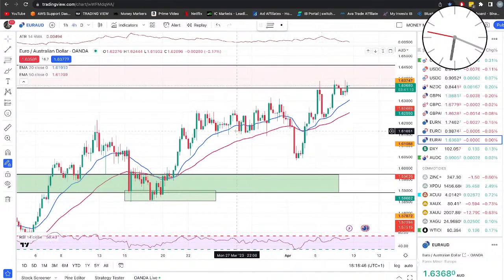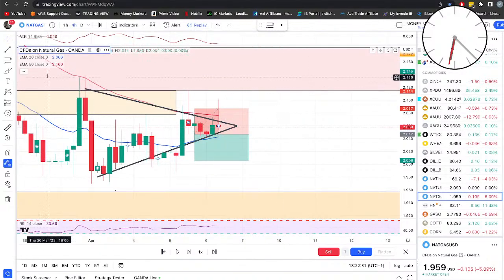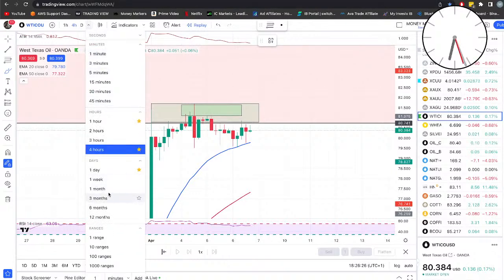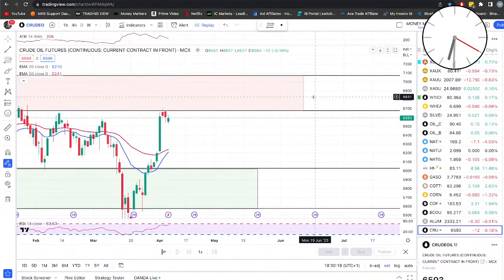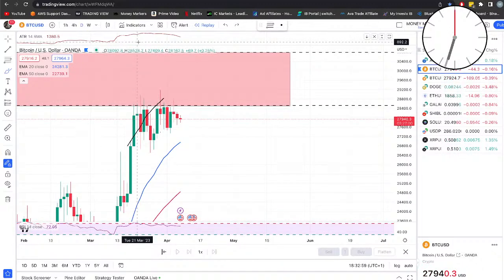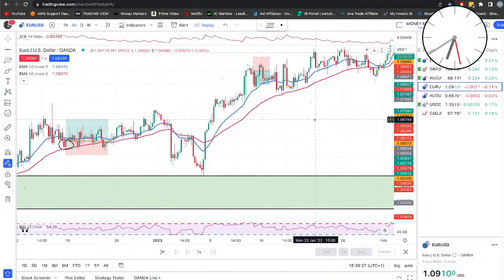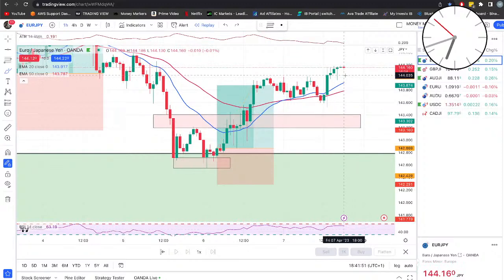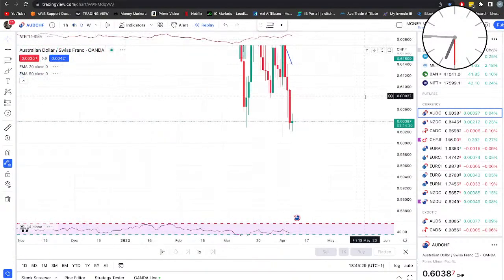Lets Trade Together Live Session | Friday Analysis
Forex trading is highly speculative in nature which can mean currency prices may become extremely volatile. You may lose all your funds. Trading foreign exchange or any other financial Market carries a high level of risk, and may not be suitable for everyone.  Before deciding to invest in foreign exchange or financial Market you should carefully consider your investment objectives, level of experience and risk appetite. There is a possibility you could sustain losses of some, or all of your initial investment. I am not a Financial Advisor. Always consult a financial professional (advisor, planner) before making any investment decisions.  This is only my opinion on the market and should not be taken as trading advice. All my Analysis and any other information I provide is for educational purposes only, that includes Information/Opinion provided on my YouTube Channel, Telegram channel, Private Messages or any other Platform of contact.

You acknowledge and agree that no promise or guarantee of success or profitability has been made between you and Money Markers